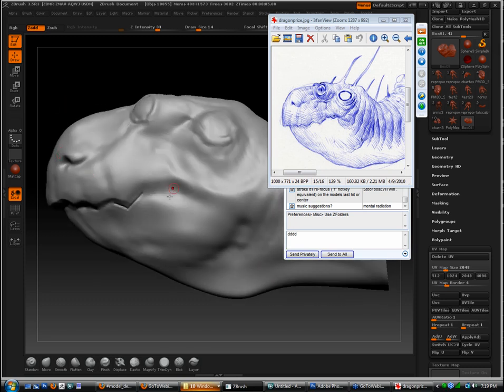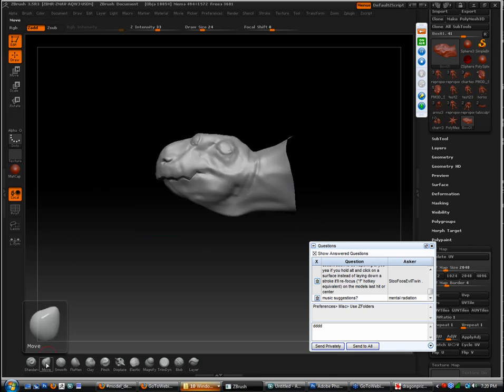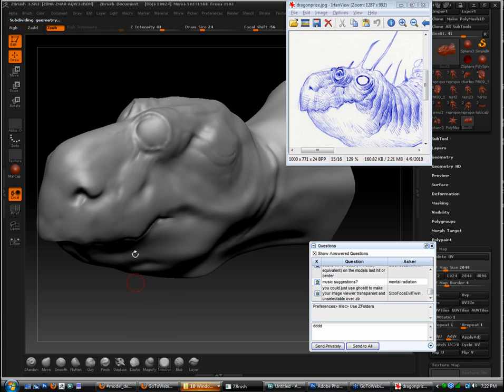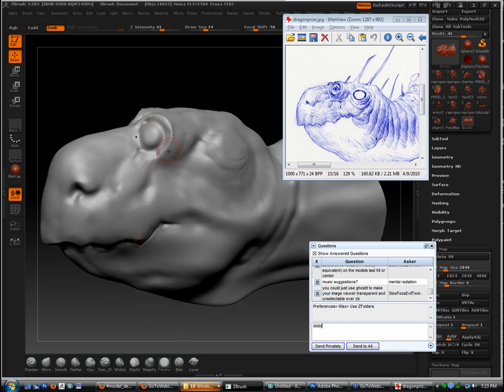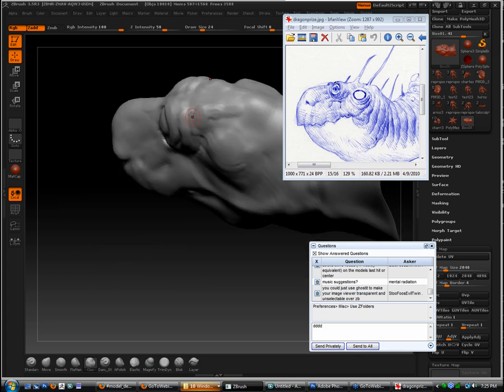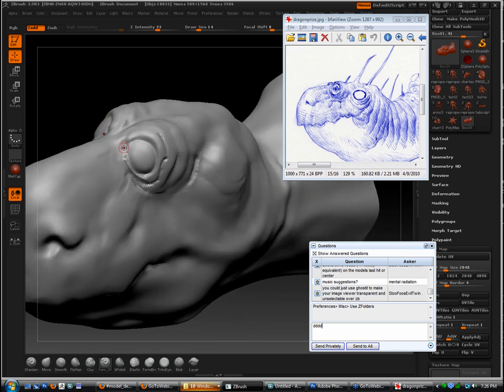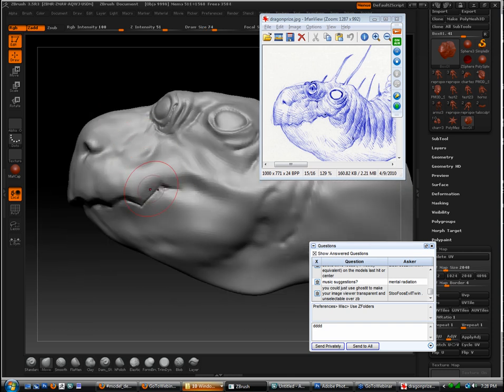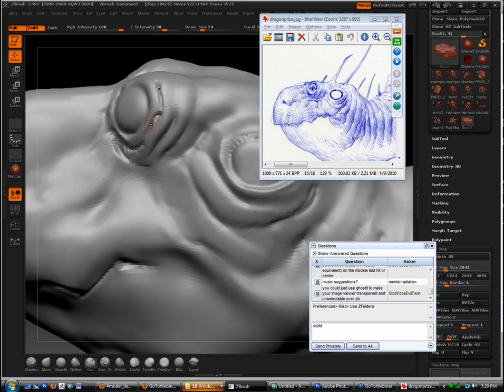Dragon Zbrush Speed Sculpt pt 4: Some More Sculpting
More work from the classes. I'll try and get more of these up asap.